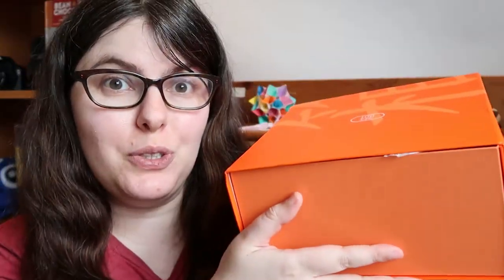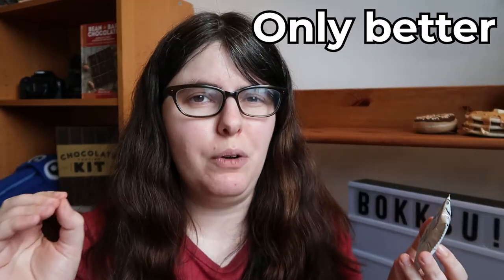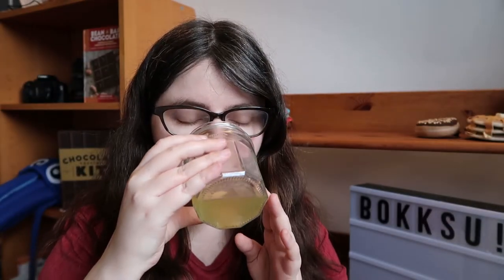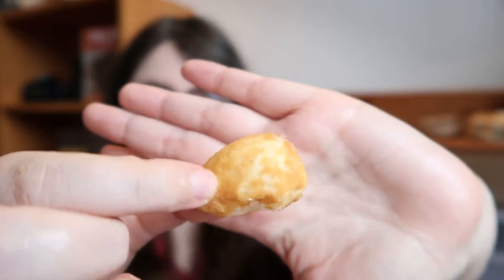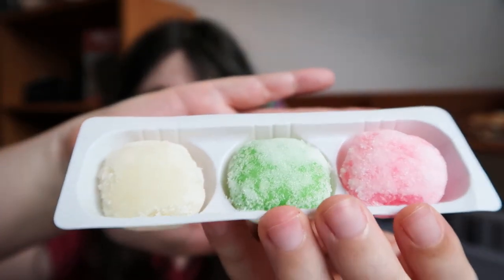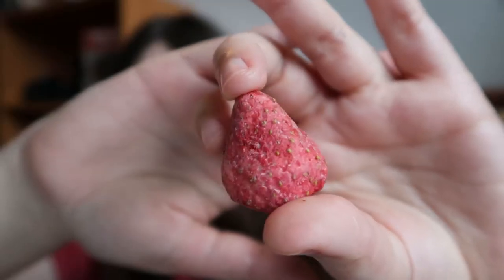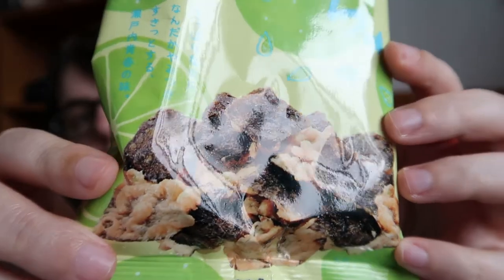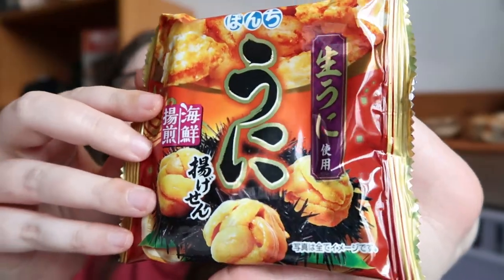It's a Bokksu Unboxing! Are they the BEST Japanese Subscription Box?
Want to get the BEST Japanese sweets and snacks? Today I'm doing a Bokksu unboxing to put them to the test and see if they're the best Japanese snack subscription box! This is the first box you get, the Seasons of Japan box, and it's got everything from kinako mochi puffs to uni rice crackers, all topped off with some rather tasty genmaicha tea! Let's check it out together!

The FULL lineup (it's a doozy):

0:00 Intro
1:07 Dondon Yaki
2:02 Tottori 20th Century Pear Fromage Biscuit
3:20 Aomori Apple Caramel Yakkoi Sable (& Genmaicha)
5:52 Funwari Meijin Mochi Puffs: Kinako
6:46 Puku Puku Tai Chocolate
7:52 Yuzu Sake Candy
8:39 Mocchan Dango Mochi
9:20 Hokkaido Red Bean Doughnut
9:54 Matcha Chocolate Stick Cake
10:47 White Strawberry
11:51 Koikeya Minit’s Stick Potato: Suppa Mucho Plum
12:44 Seaweed Tempura: Setouchi Sudachi Citrus Flavor
13:38 Edamame Senbei
14:19 Black Sesame Taiko: Kumamon Design
15:00 Uni Rice Cracker

FTC: I paid for this box, all opinions my own.

--New Here?

Hi! I'm Jess, and I'm here to bring you the scoop on the best desserts and craft chocolate! My home base is Seattle, and I love to travel the Pacific Northwest and beyond! I'm also a craft chocolate professional so I hope I can give you more knowledge and tips from the world of bean to bar or ethical chocolate!